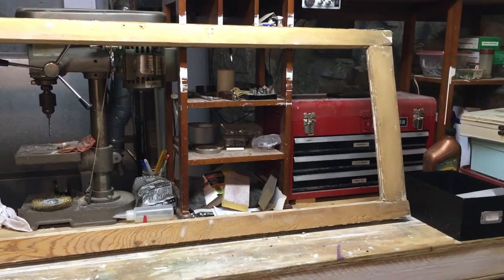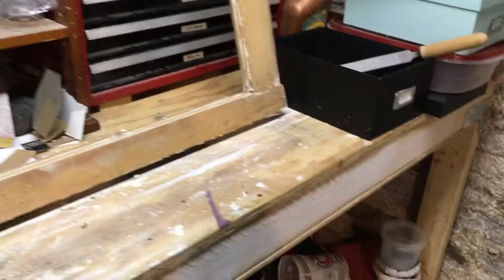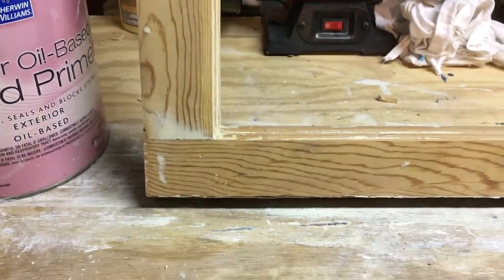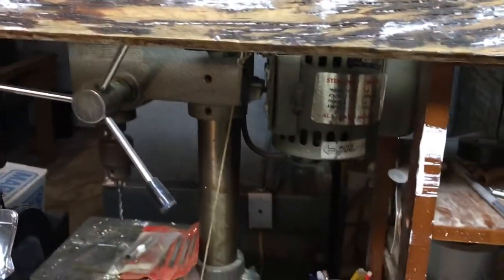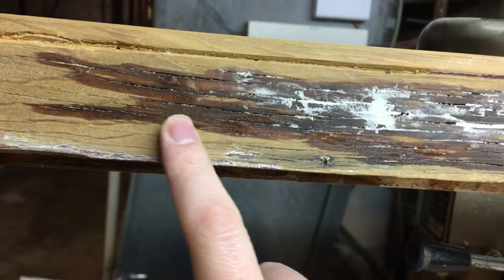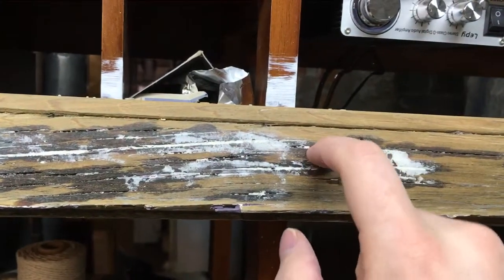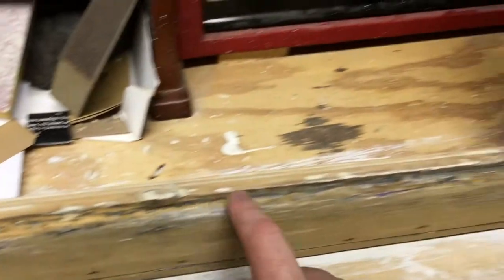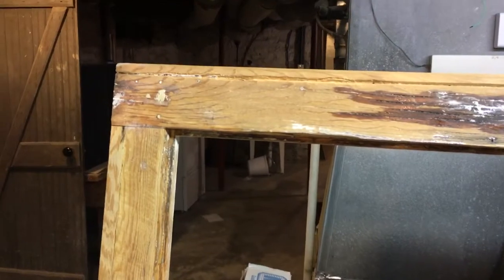Casement sash window restoration progress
Just an update on the latest wood window restoration.